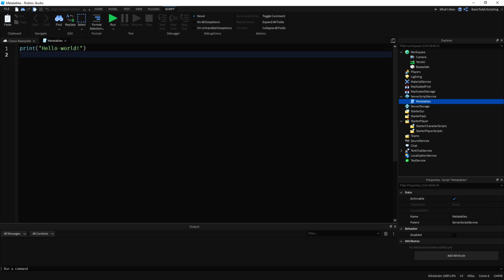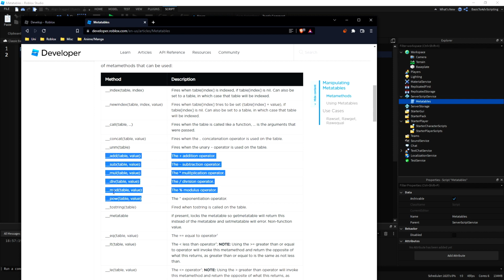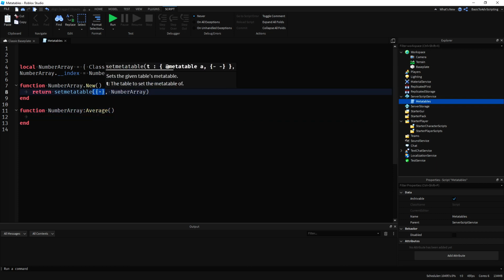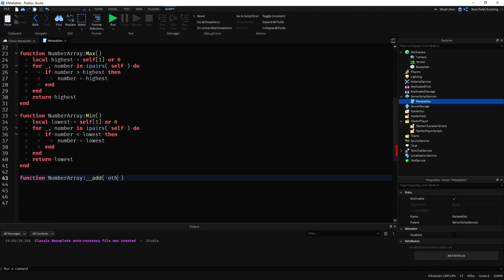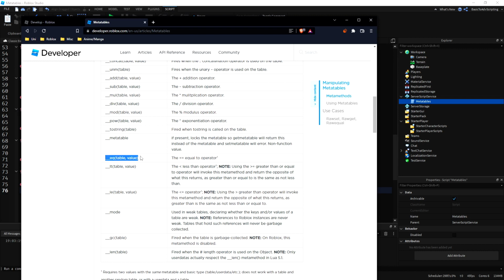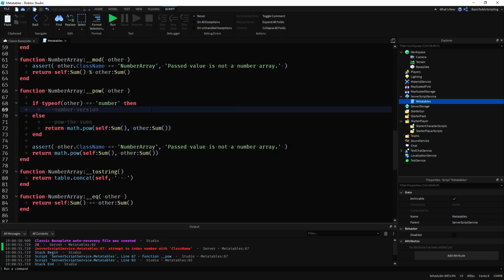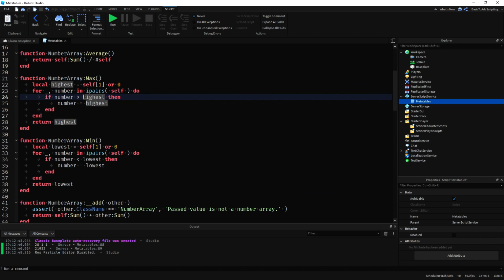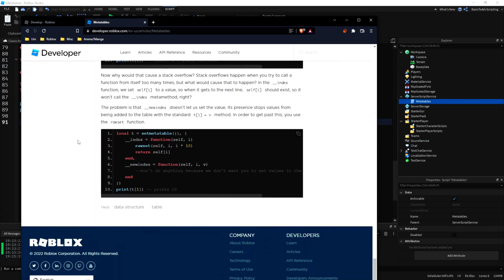Roblox Studio - Beginner Series [8] - Metatables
Tutorial where I introduce;
- metatables
- basic classes that utilize metatables